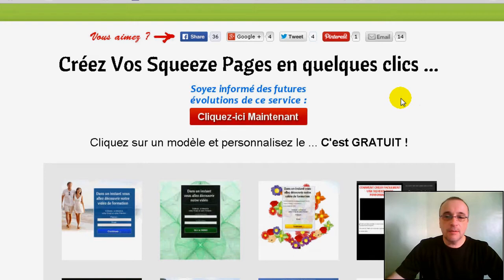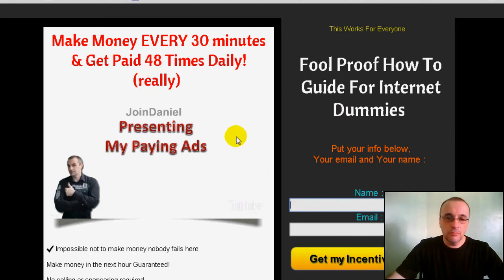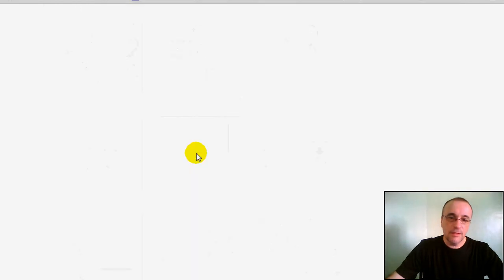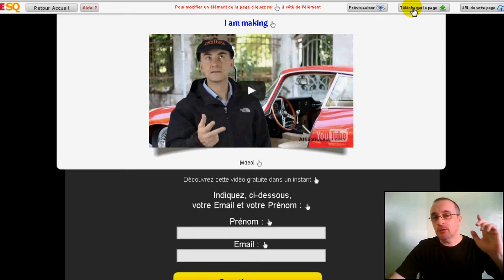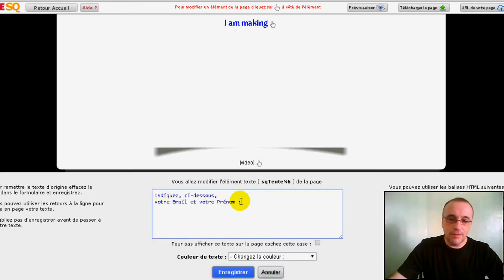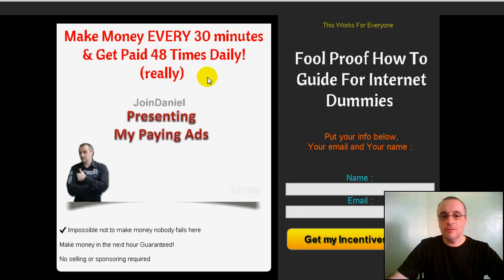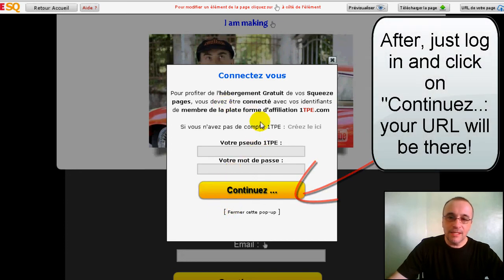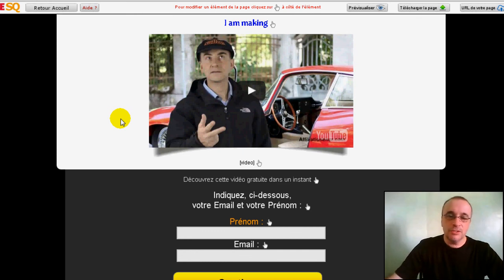MPA - Free Capture Pages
MPA - Free Capture Pages and I discover a great website where you can create from 20 different templates to make your own CP.

You will need an auto-responder to go along with this capture pages but some are Free if you Google it.